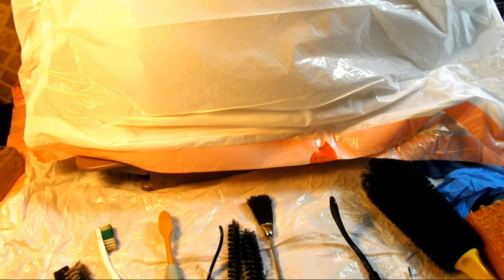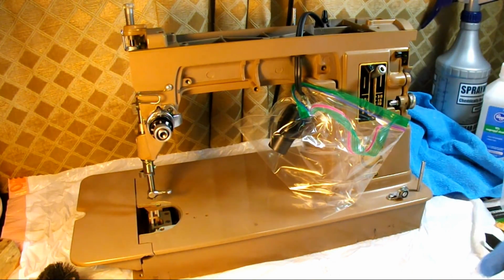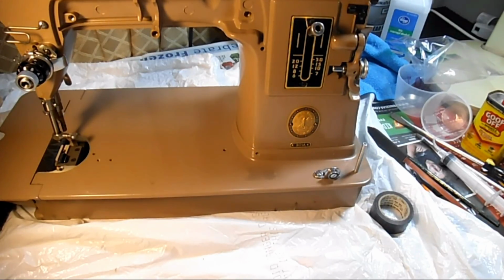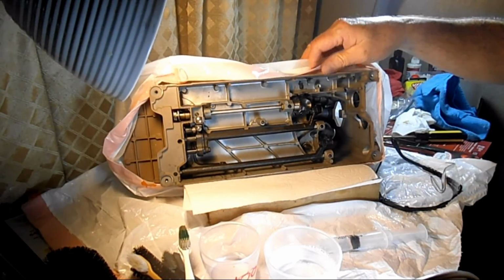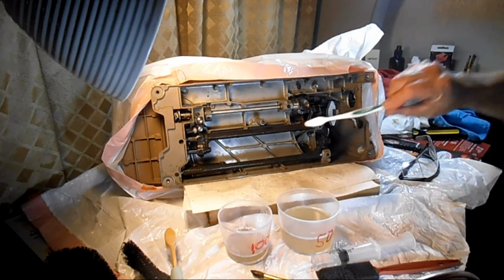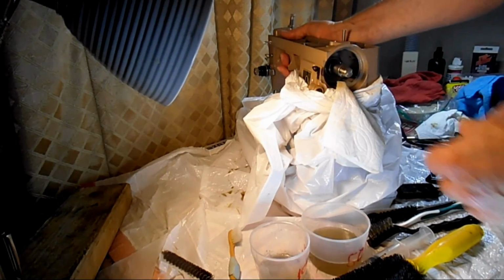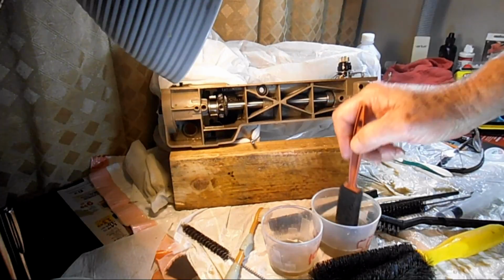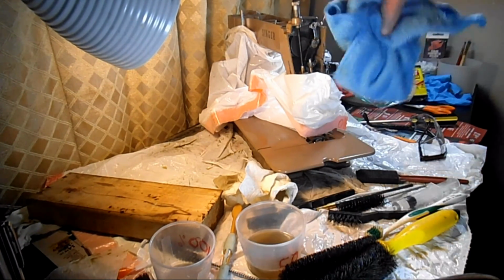Coco gets Exfoliated - Coco goes to the Spa Pt. 2 - Singer 301A Rehab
Coco gets pretreated for grease/oil removal before washing.